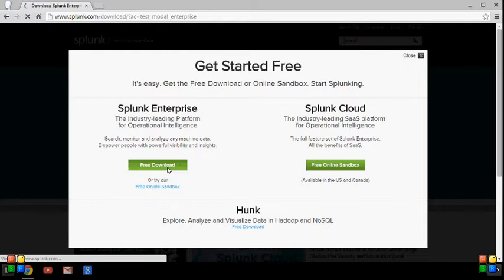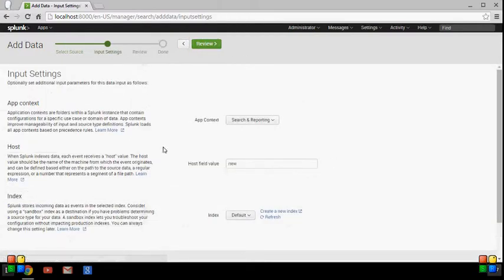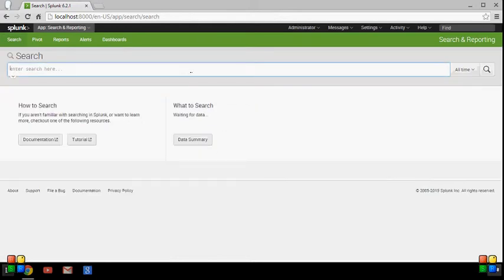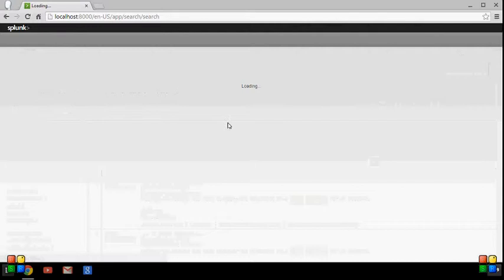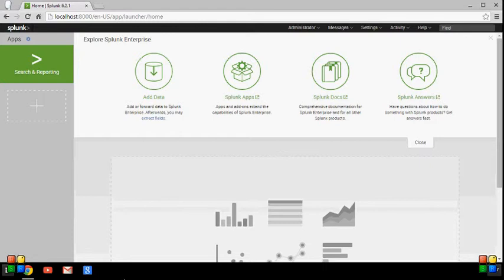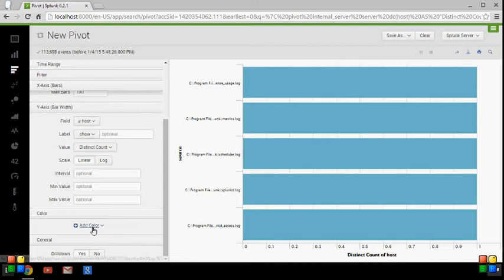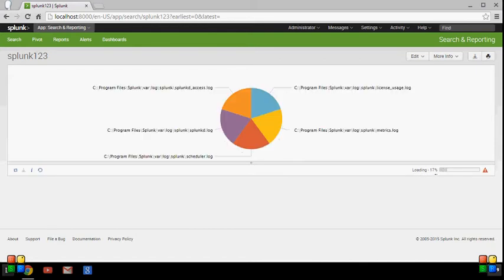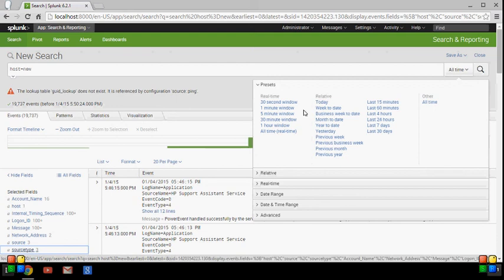MIT140344_ASSIGNMENT_NETWORKSECURITY